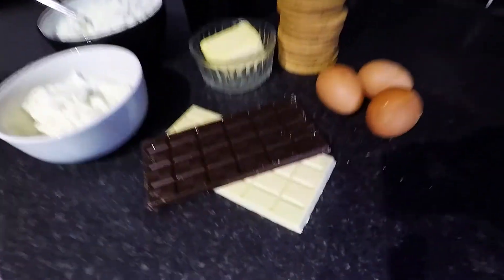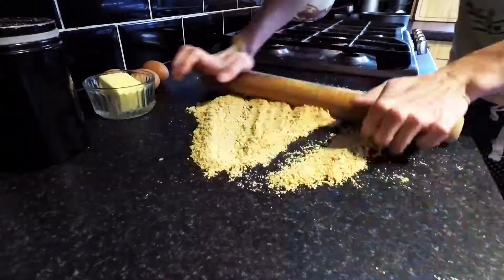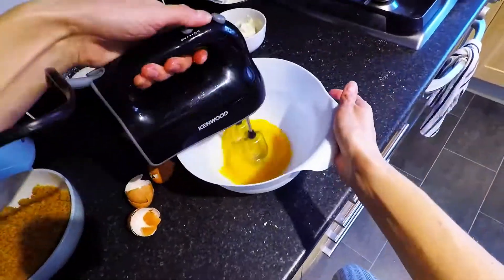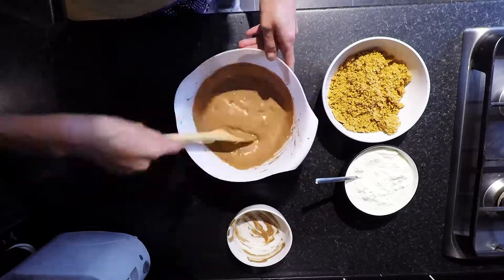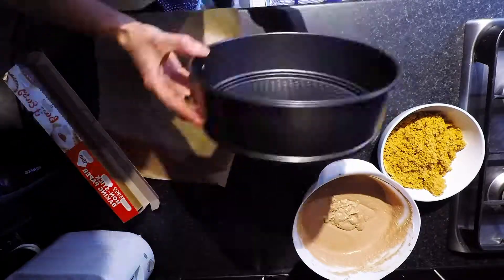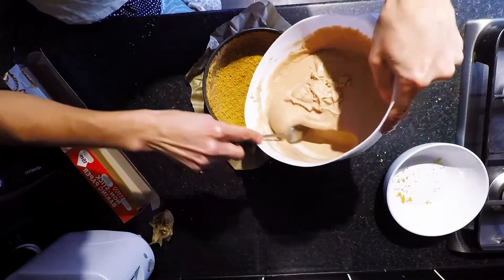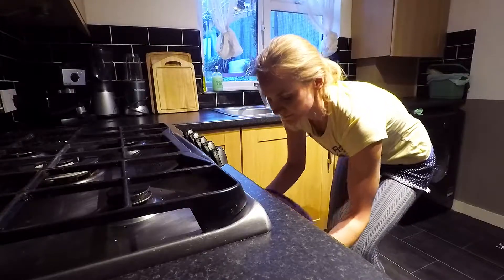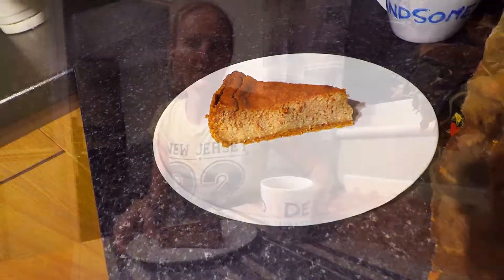CHOCOLATE COTTAGE CHEESE CHEESECAKE RECIPE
Chocolate cheesecake | Easy baking | Step by step
Hello everyone! I'm back with another baking recipe! This is my own recipe, cheesecake is by far one of my favourite desserts! :) In this video I will explain step by step how to make one. Let me know if you do try to make it and how it turned out!